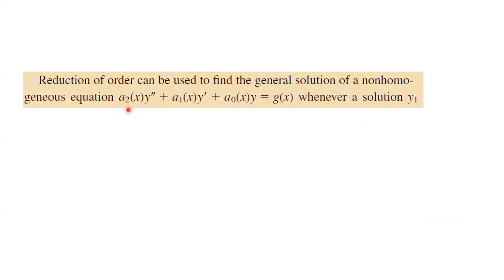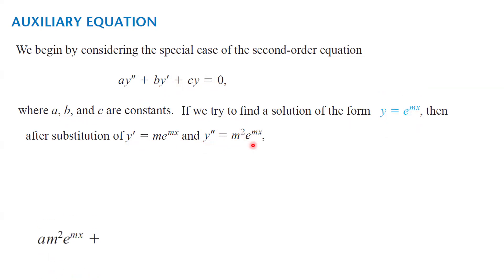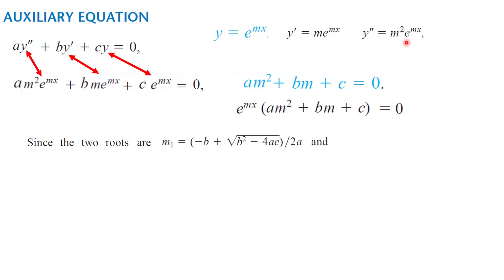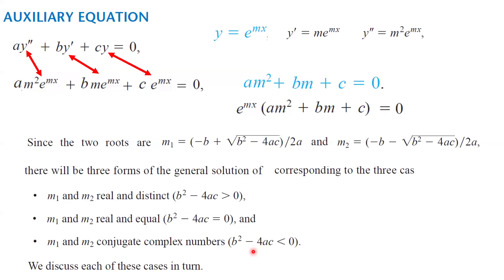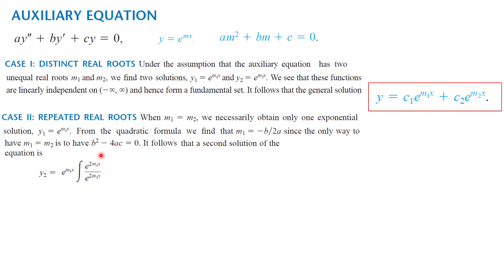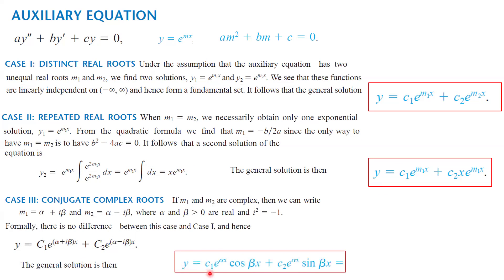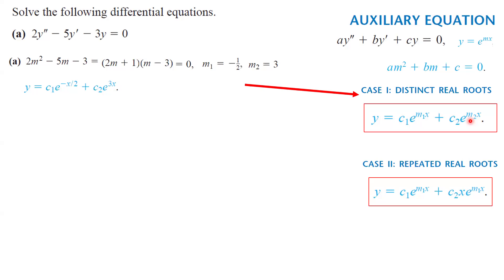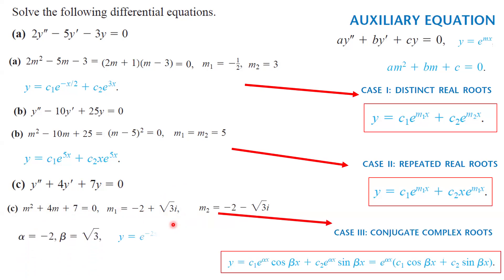Second Order ODE with Constant Coefficient and Auxiliary Equation